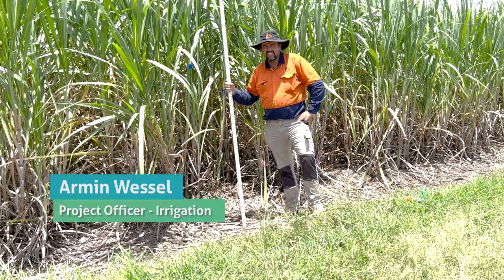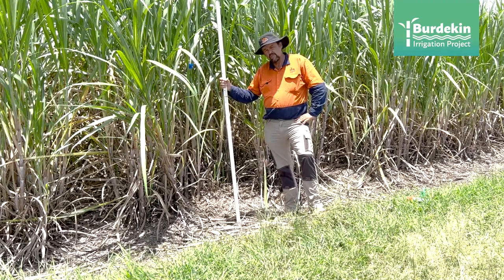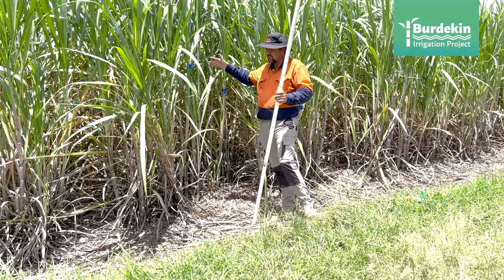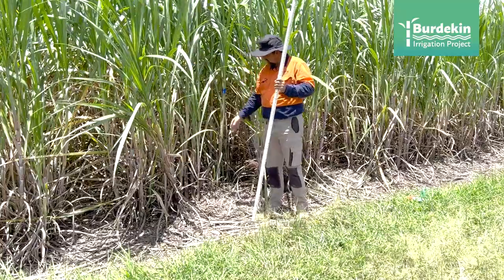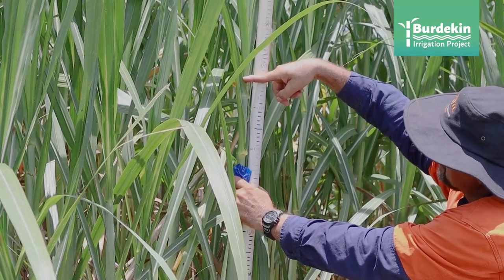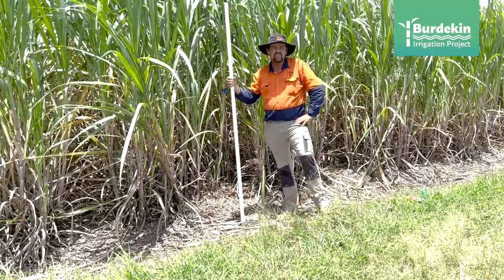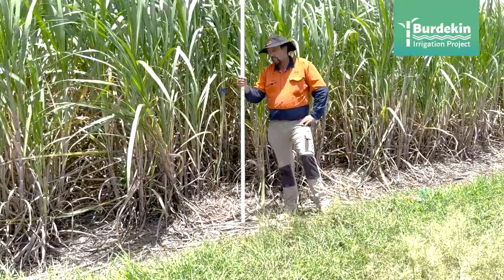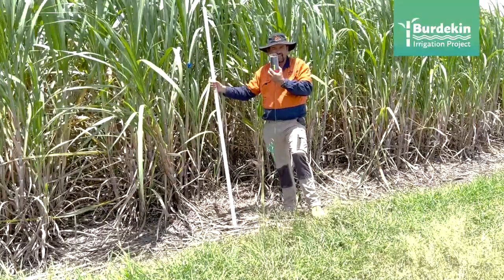Calibrating irrigation scheduling tools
In our last Burdekin Irrigation Project video, SRA Project Officer - Irrigation, Armin Wessel, looked at use of a tensiometer and GDot to improve irrigation practices. Now he explains how the respective displays can be calibrated against cane growth to understand the optimal timing for the next irrigation.